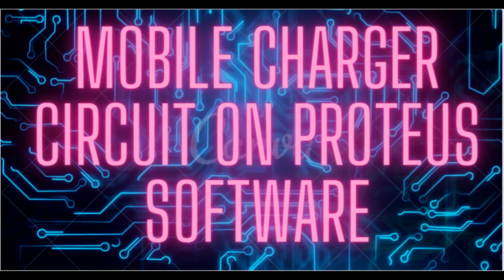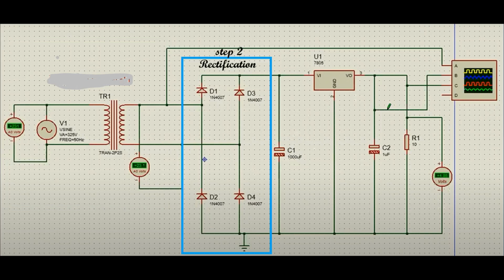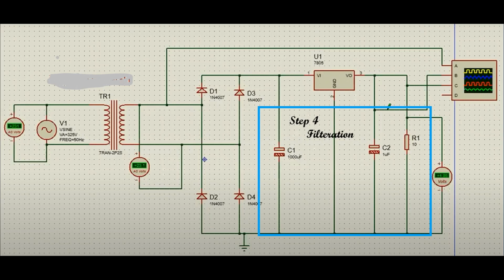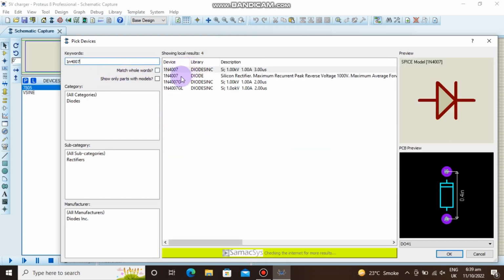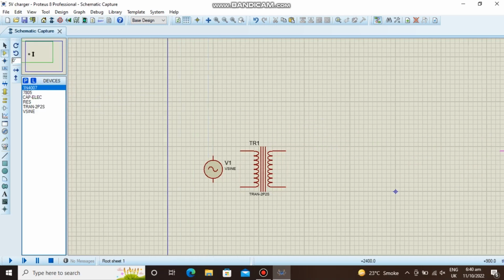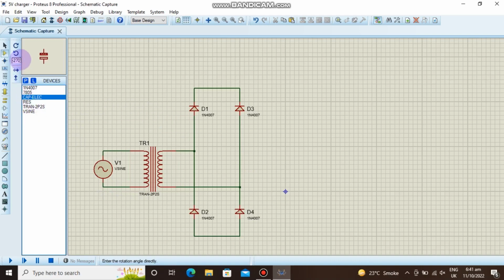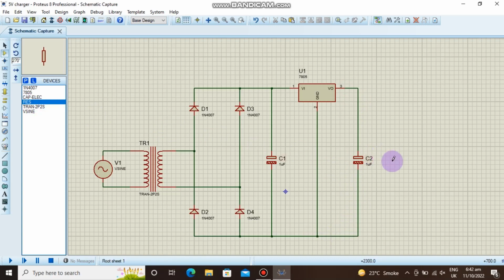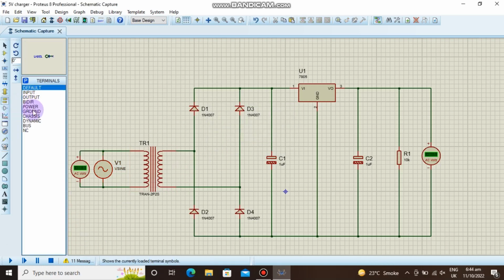Mobile phone charger on proteus very informative tech.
about charger:
Mobile phones generally charge with 5v regulated DC supply, so basically we are going to build a 5v regulated DC supply from 220 AC. This DC supply can be used to charge mobiles as well as the power source for digital circuits, breadboard circuits, ICs, microcontrollers etc.

You can also build 6V DC, 9V, 12V, 15V etc by using proper transformer, capacitor and voltage regulator. The basic concept remains the same, you just need to arrange a heat sink for higher voltage and current.

This circuit mainly consists a step down Transformer, a Full wave bridge rectifier and a 5V voltage regulator IC (7805). We can divide this circuit into four parts: (1) Step down AC voltage (2) Rectification (3) Filtration (4) Voltage Regulation.